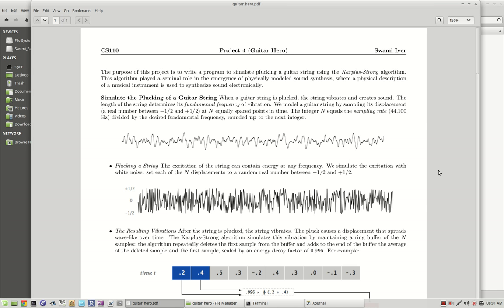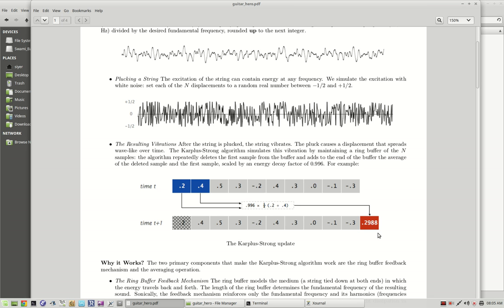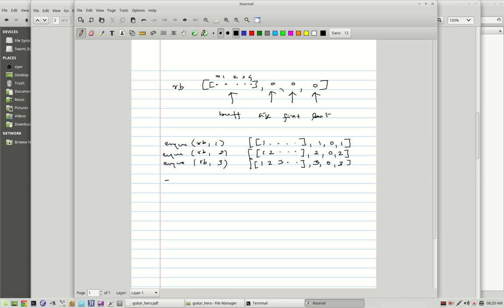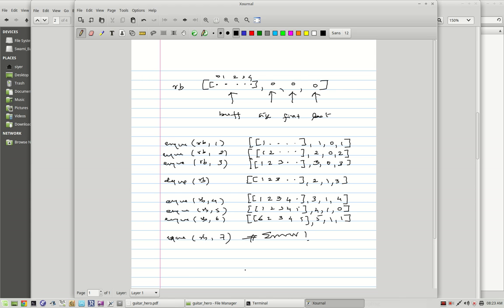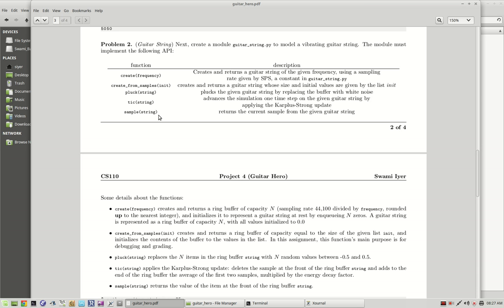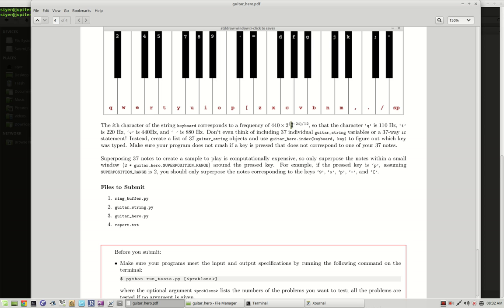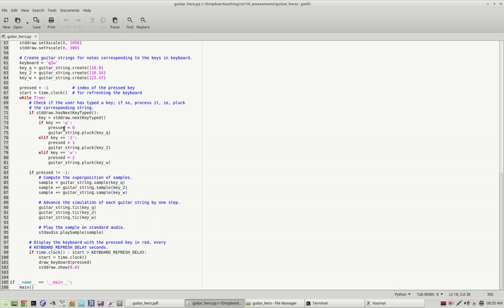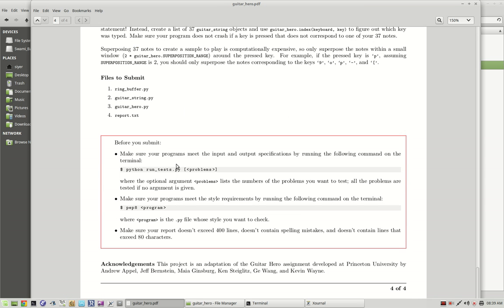Guitar Hero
CS110 Project 4 (Guitar Hero)